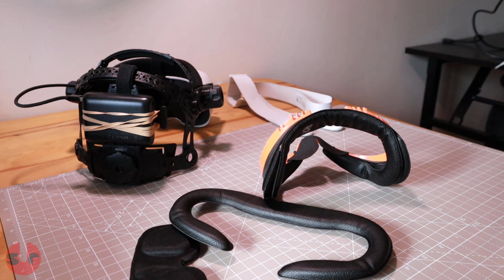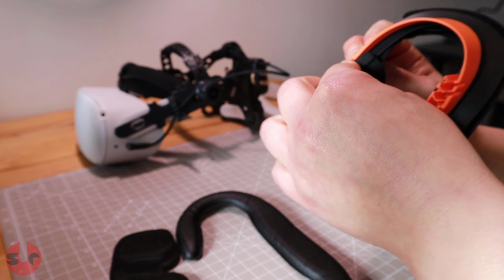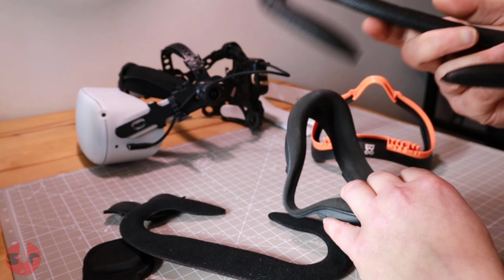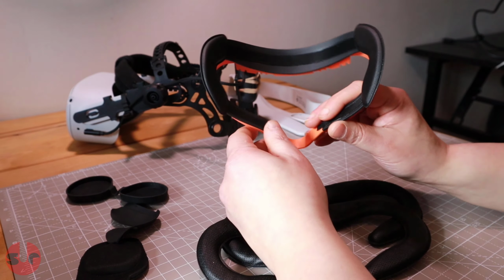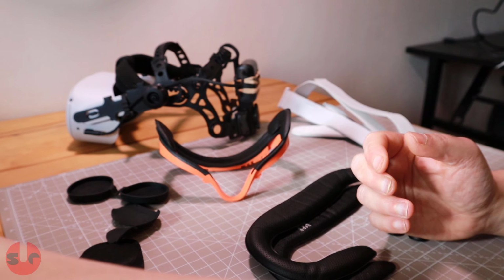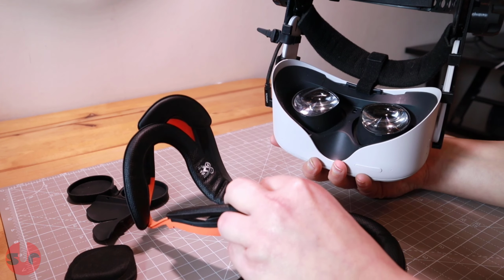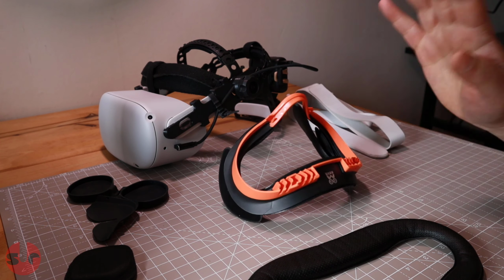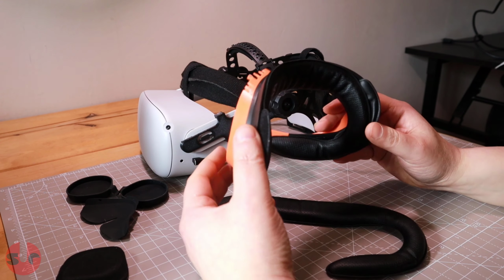AMVR Facial Interface for the Oculus Quest 2 [REVIEW]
Review for the AMVR Interface Interface for the Oculus Quest 2.
▶ AMVR Facial Interface (UK) (US)
▶ 10000mAh Power Bank (UK) (US)
▶ Quest 2

🚗SIM HARDWARE🚗
▶ Heusinkveld Handbrake
▶ DimSim Sequential
▶ Valve Index
▶ Derek Speare Designs P1 button box
▶ Lots of other bits and pieces

💾PC HARDWARE💾
▶ Intel i9-9900k
▶ Gigabyte VISION OC 24G GTX 3090
▶ Fractal Design R5 case
▶ EVGA SuperNOVA G2 1000 PSU